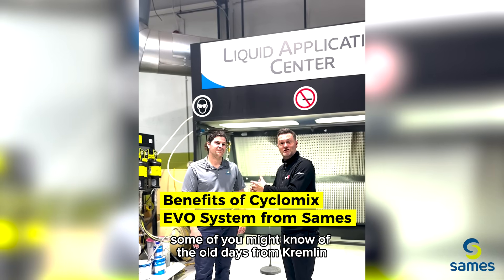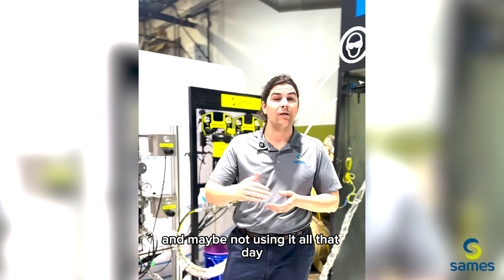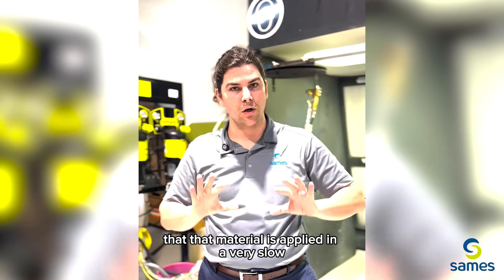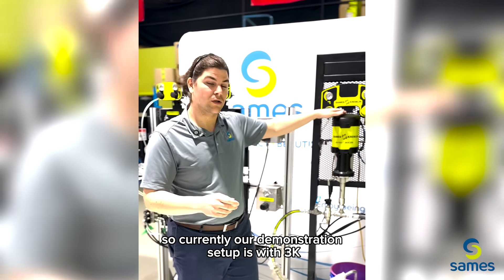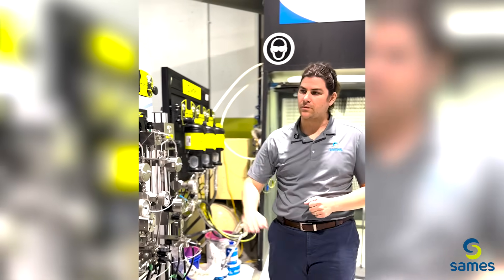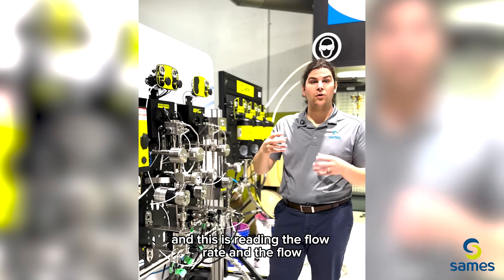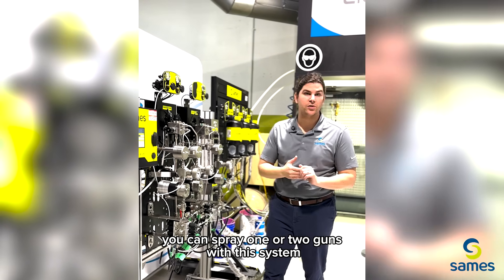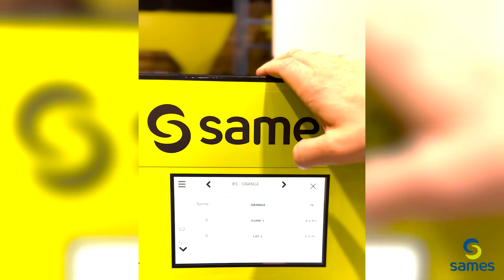Kyle With Sames Canada Explains Cyclomix® Evo Benefits with Valued Distributor Partner Colour X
Join Kyle from Sames Canada as he provides an in-depth look at the Cyclomix® Evo, Sames’ cutting-edge 2K mixing and dosing system designed to optimize industrial coating processes. In this video, Kyle breaks down how the Cyclomix® Evo delivers unmatched precision with real-time ratio control, automated flushing, and rapid color changes.

Perfect for high-mix production environments, this system minimizes waste, maximizes uptime, and supports both solvent- and water-based materials. Whether you’re handling complex multi-component chemistries or aiming to improve finish quality and efficiency, the Cyclomix® Evo is engineered to keep your operation running smoothly.

Watch now to see why industry professionals trust the Cyclomix® Evo for superior mixing accuracy, operational flexibility, and consistent results every time.